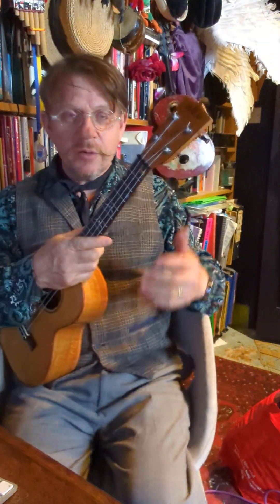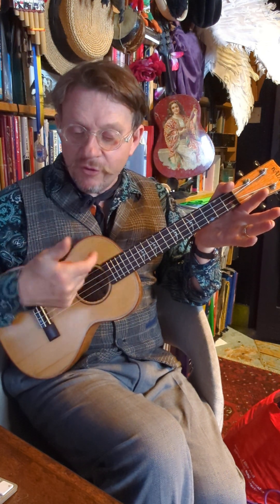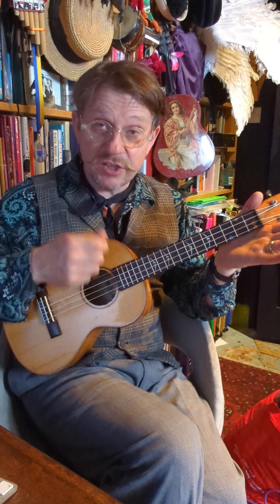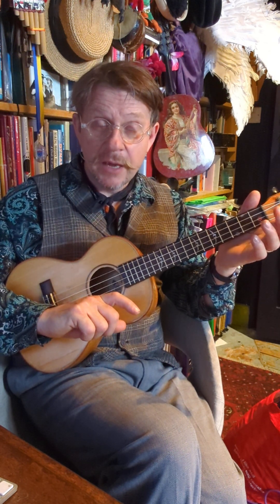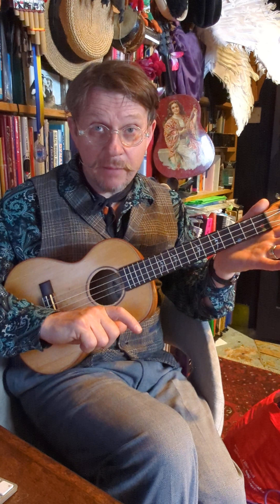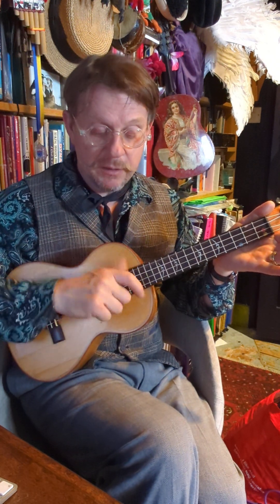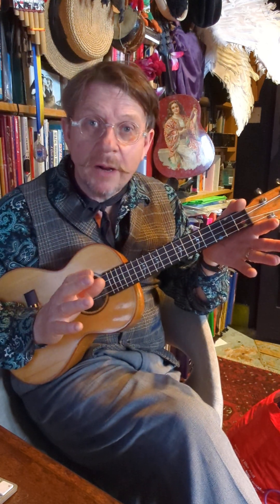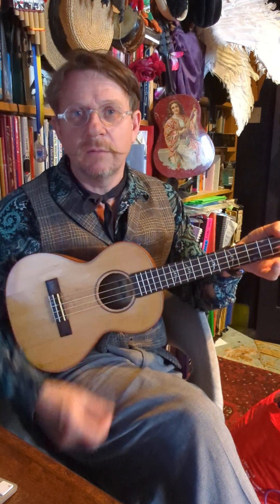The Cheekiest Triplet/Split Stroke for Vintage Playing aka One Two Buckle My Shoe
One Two Buckle my Shoe : A cheeky triplet / split stroke for vintage uke playing